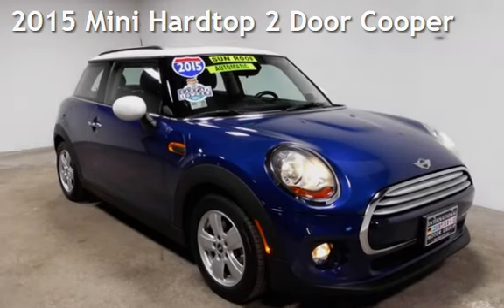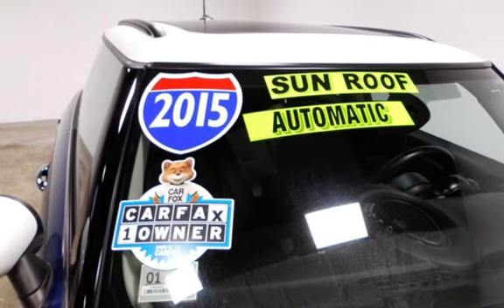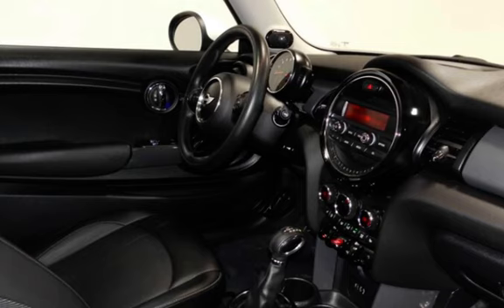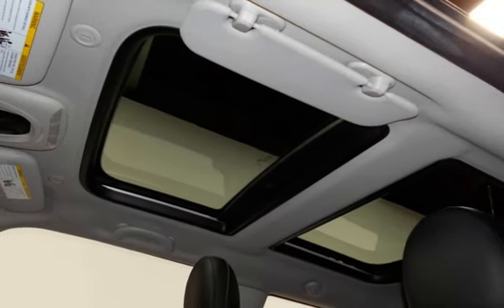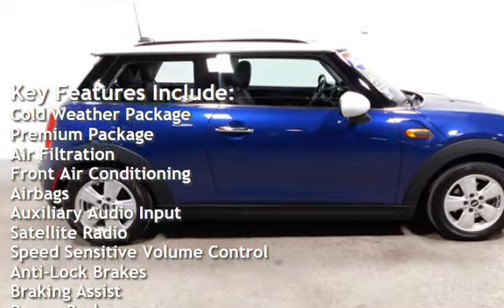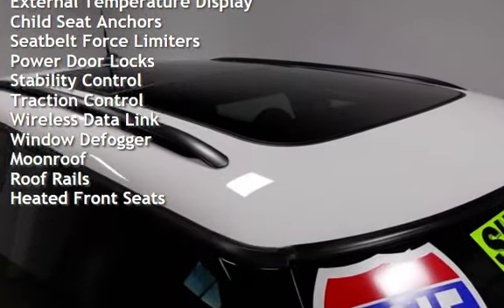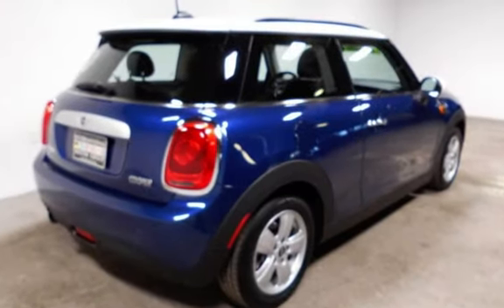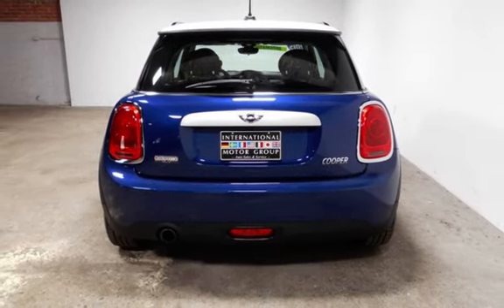2015 Mini Hardtop 2 Door Cooper for sale in WARWICK, RI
One Owner, Fresh Oil Change, Front Wheel Drive (FWD), Automatic Air Conditioning, Automatic Transmission, Cold Weather Package (Includes power folding mirrors and heated front seats), Color Line Carbon Black, Comfort Access (Includes Comfort Access keyfob remote. This feature allows the doors to be unlocked without using the keyfob remote or inserting the key into the door lock when the user is within 5 feet of the car and in possession of the keyfob. It also prevents the user from locking your keys in the car), Cruise Control, Daytime Driving Lights, Fold-In Outside Mirror, Hands-Free System Bluetooth, Height Adjustment for Driver and Passenger Seat, Harman Kardon Hi-Fi Speaker System, Interior Surface Hazy Grey, Leatherette, Light Package, MINI Driving Modes, MINI Excitement Package, MINI LA Wheel Heli Spoke Silver, Multifunction Steering Wheel, Panorama Glass Roof, Premium Package, Rain Sensor Wipers, Roof Railing, Seat Heating Driver/Passenger, Sports Leather Steering Wheel, White Roof And Mirror Caps..29/40 City/Highway MPGAt International Motor Group we want you to know that all our vehicles are priced at a competitive value position to the market. We use an independent 3rd party software to research internet listings on all vehicles in the market so we can ensure that our prices are the most competitive out there. We do this simply so people choose us when they start searching for their next car.Getting your next car should be Enjoyable and Comfortable and Straight Forward. Everything we do revolves around creating the Very Best Customer Experience! We want you to: LOVE WHAT YOU BUY!!! *With approved credit terms may vary.  Monthly payments are only estimates derived from the vehicle price with 75-month term at 5.99 interest and 20% down payment.*